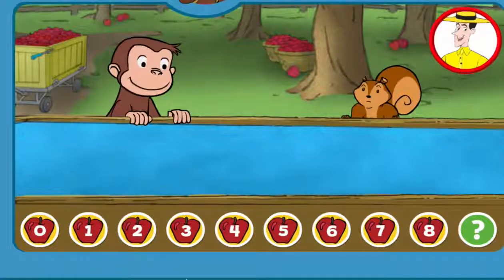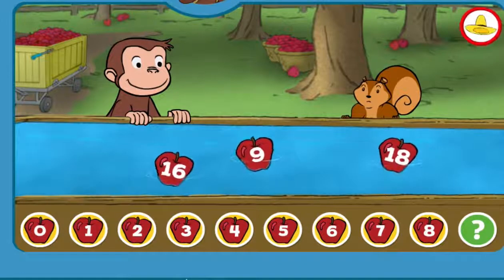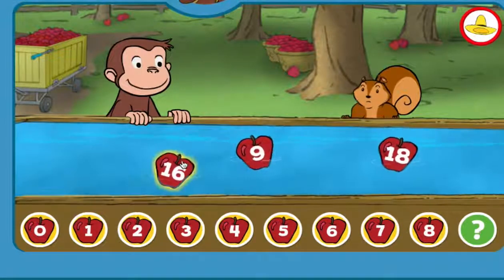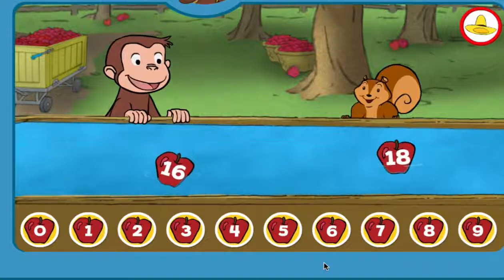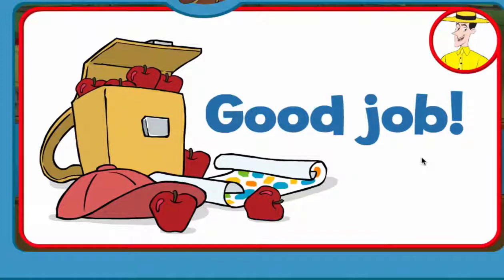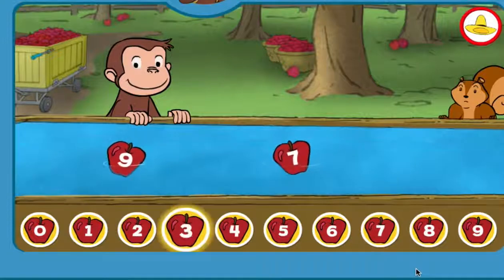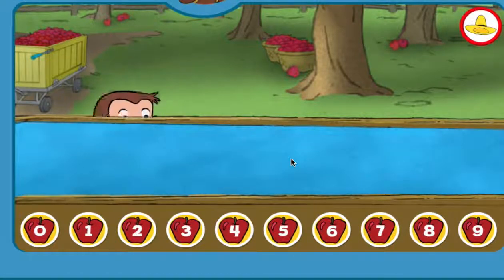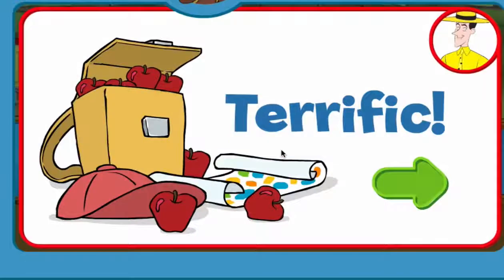おさるのジョージフルエピソード Episode 4